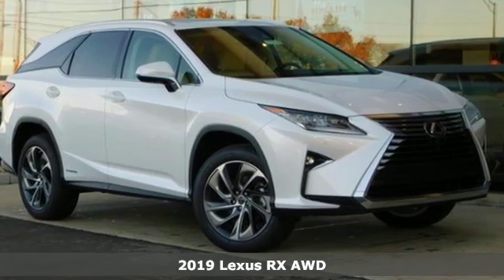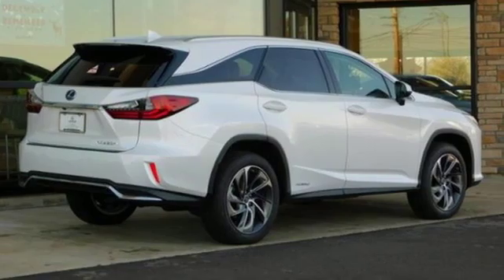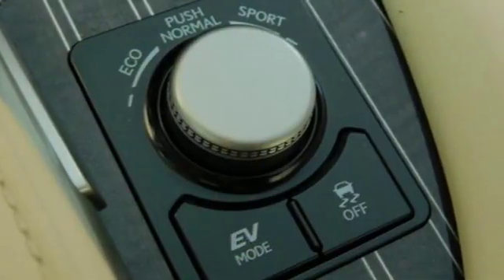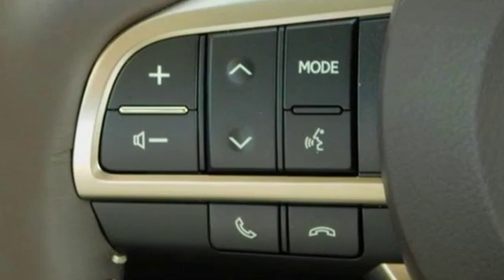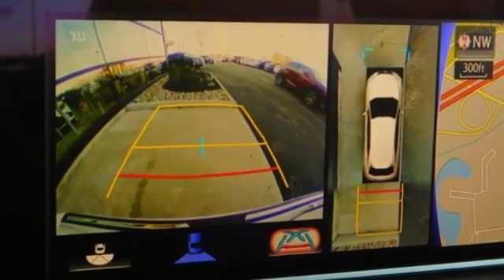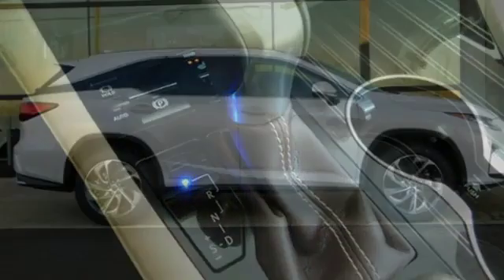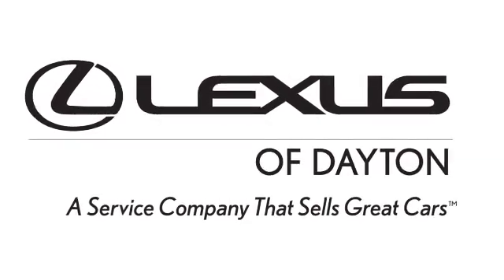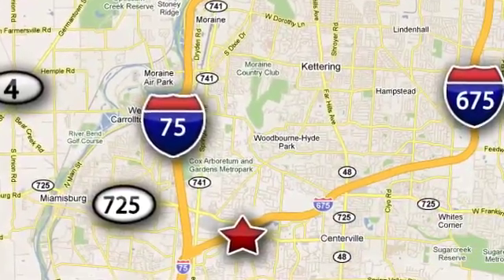New 2019 Lexus RX Dayton Cincinnati, OH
Year: 2019
Make: Lexus
Model: RX
Trim: 450hL
Engine: 3.5L V6 DOHC VVT-i 24V
Transmission: eCVT
Color: White
Interior: Creme Lth
Stock #: RH630
VIN: JTJDGKCA0K2006091
Price includes: $1,000 - Lexus Cash. Exp. 01/02/2019 Mention this advertisement to the dealer to receive the advertised price..brbr2019 White Pearl Lexus RX 4D Sport Utility 450hL AWD Factory MSRP: $64,942 eCVT 3.5L V6 DOHC VVT-i 24V 29/28 City/Highway MPGbrbrbrWe believe that our customers are as special as our cars, so we take car shopping to a whole new level. Stop by to see how we have transformed the Lexus experience. From the purchase of your new Lexus to the time you need it serviced or repaired, we offer the kind of customer service all great dealerships aspire to. Come in to test drive a new or pre-owned vehicle, ask questions about Lexus financing, leasing a new car, or the maintenance you need to keep your car running great for years to come. Come experience the Lexus of Dayton difference. The staff at Lexus of Dayton looks forward to welcoming you into our home and to serving you as your premier Lexus dealer.

Address:
1777 Lyons Road